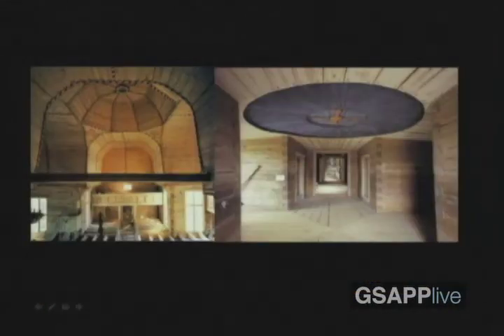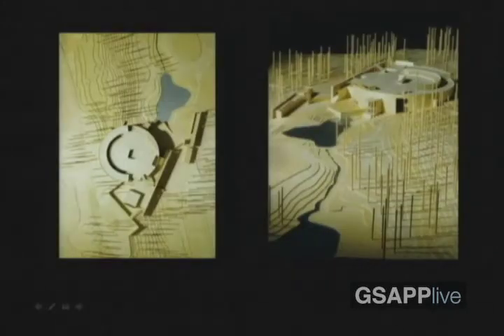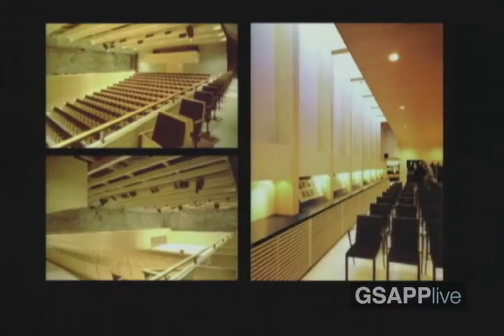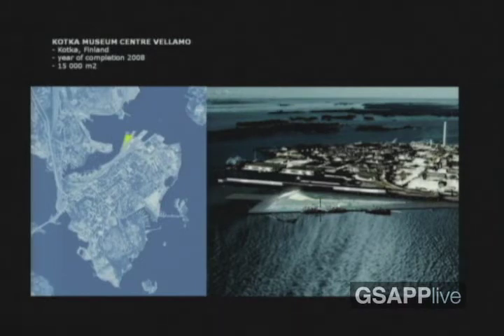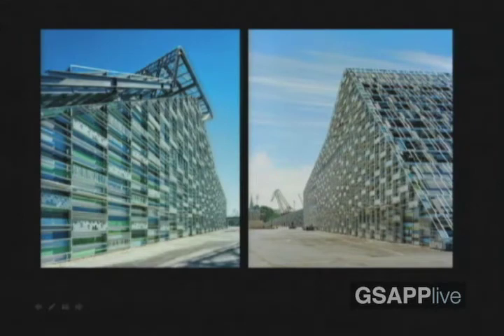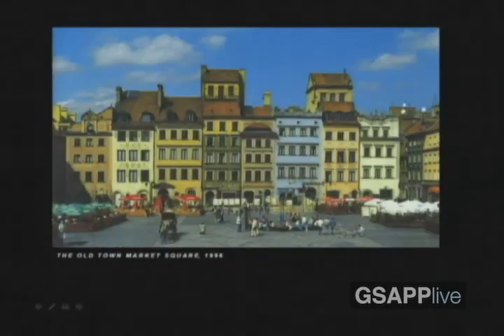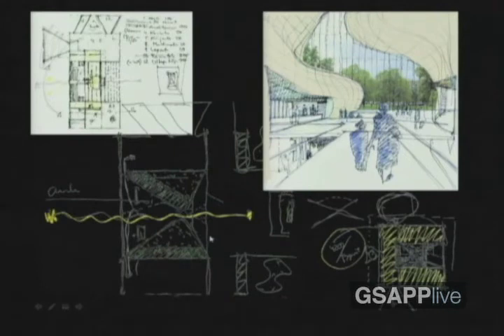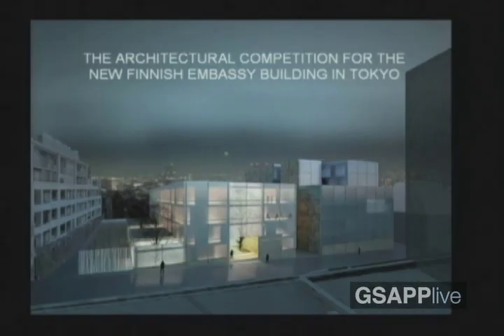Rainer Mahlamki, L & M Architects, Helsinki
L & M Architects, Helsinki

Finnish Architecture & Recent Works

Professor Rainer Mahlamki (born 1956) is the partner of Architect's Office Lahdelma & Mahlamki located in Helsinki, Finland and the President of the Finnish Association of Architects (SAFA, 2007 -). Mahlamki made his Master's degree 1987 in Tampere University of Technology. He acts as Professor of Contemporary Architecture at the University of Oulu Department of Architecture since 1997. He was head of the department in 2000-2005. The office's main works are: Finnish Forest Museum Lusto (1994), Finnish Folk Arts Centre Kaustinen (1997) and Maritime Museum Vellamo  in Kotka, Finland (2008). They currently work with the Museum of the History Polish Jews, Warsaw, Poland (currently under construction) and with the new Finnish Embassy in Tokyo, Japan.